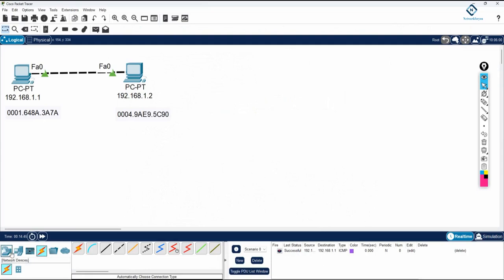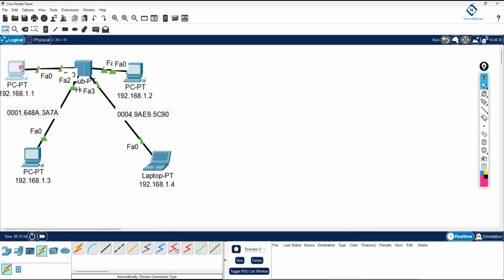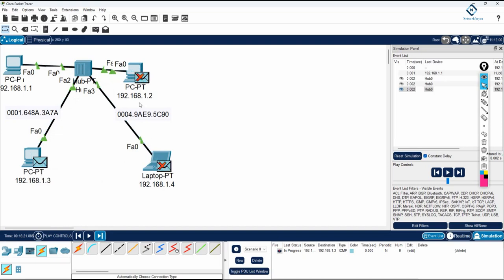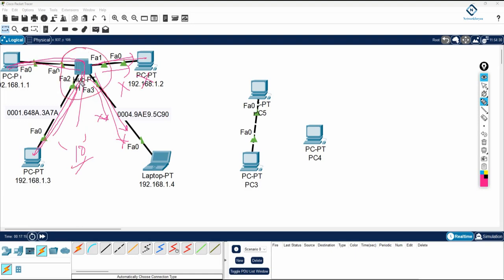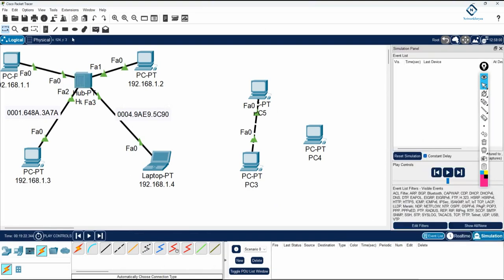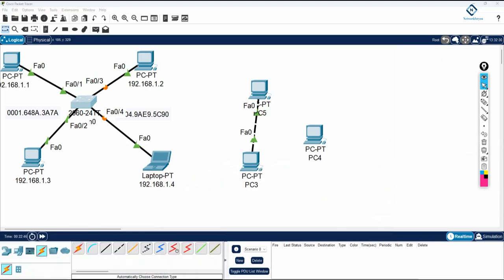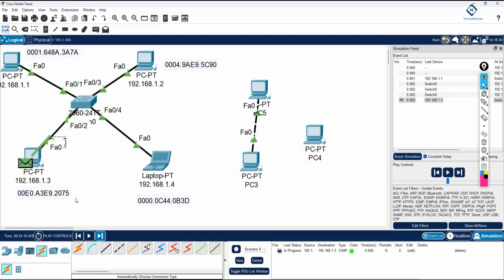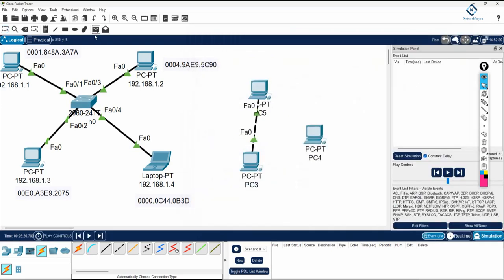Basic CCNA Lab in CISCO Packet Tracer CCNA V1 1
Hello Everyone,

In this video we are going to discuss Basic CCNA Lab in CISCO Packet Tracer CCNA V1 1
Thanks.

About us:
Thanks